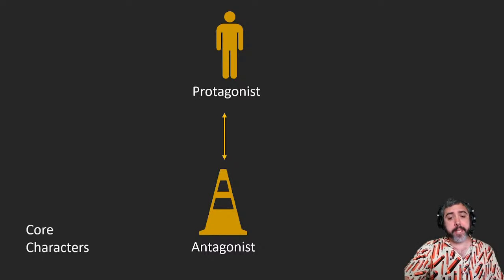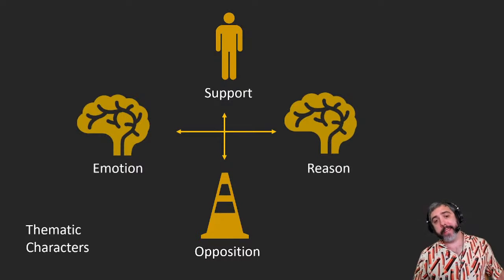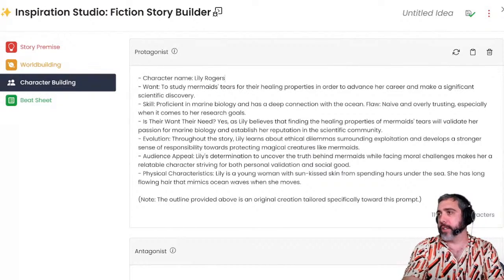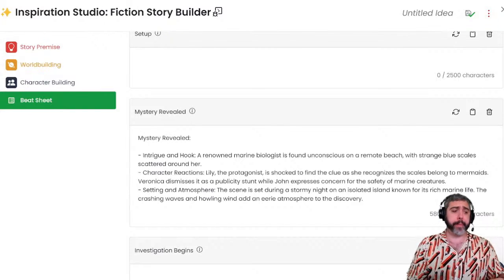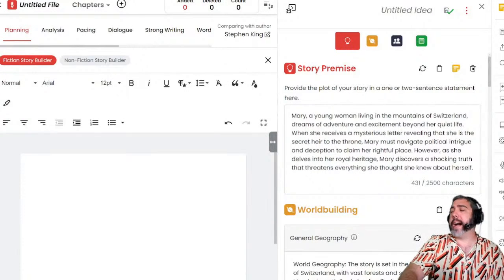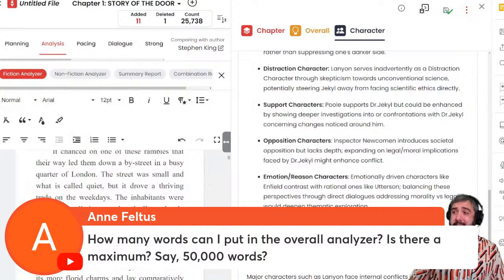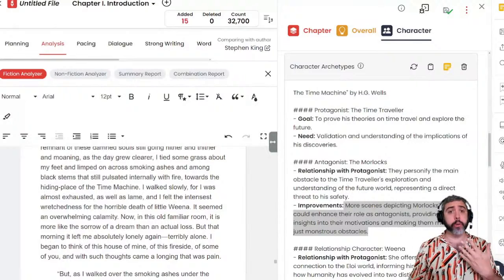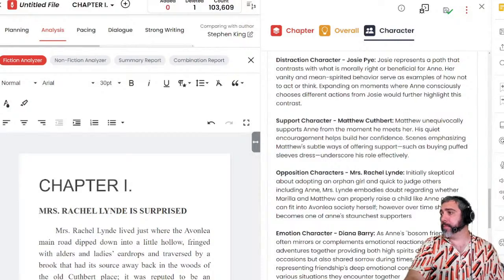AI Assisted Character Development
Daniel demonstrates how tools can help you development your characters and what goes into a solid cast of characters.